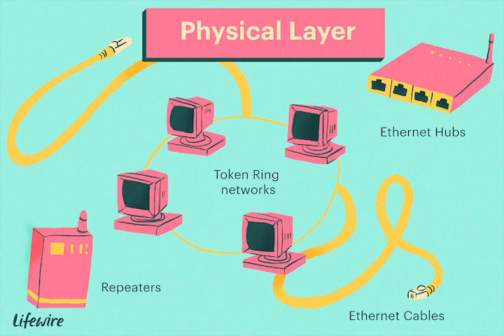The OSI Seven -layer Model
OSI  Model - The OSI

 Model